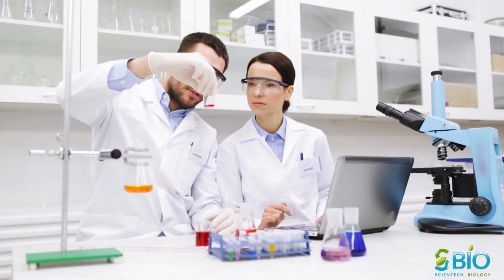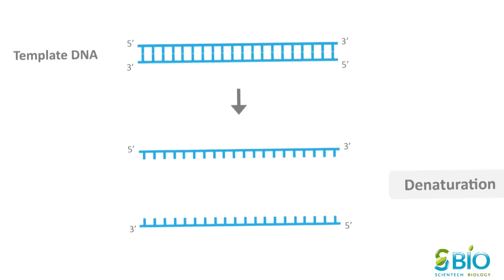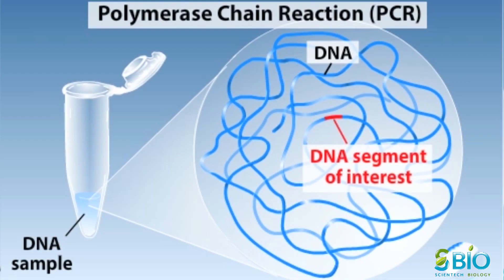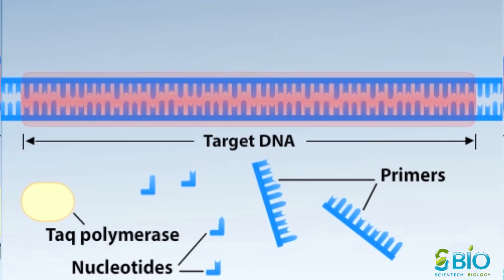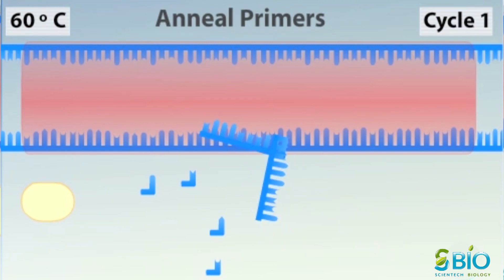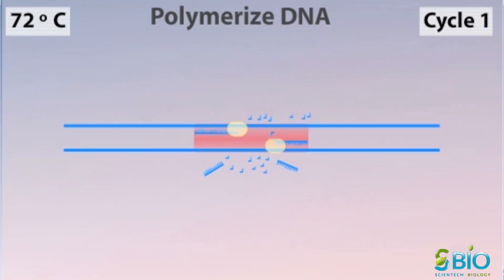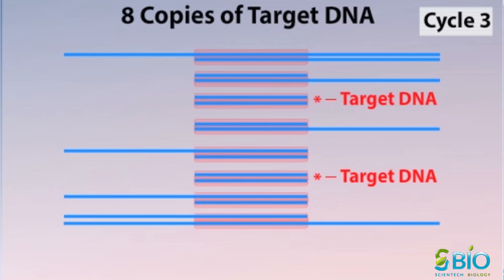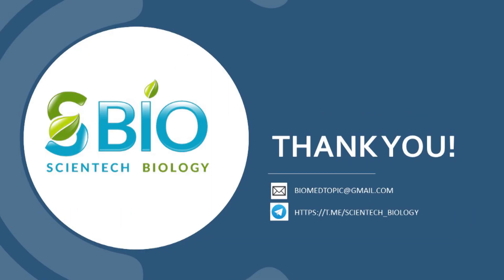Polymerase chain reaction I PCR I PCR for class 12 I PCR Technique I PCR application I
PCR is a technique used in the lab to make millions of copies of a particular section of DNA. It was first developed in the 1980s.
The polymerase chain reaction (PCR) was originally developed in 1983 by the American biochemist Kary Mullis. He was awarded the Nobel Prize in Chemistry in 1993 for his pioneering work.
 PCR involves a process of heating and cooling called thermal cycling which is carried out by machine.
  There are three main stages: involves in PCR reaction.
1. Denaturing – when the double-stranded template DNA is heated to separate it into two single strands.
2. Annealing – when the temperature is lowered to enable the DNA primers to attach to the template DNA.
3. Extending – when the temperature is raised and the new strand of DNA is made by the Taq polymerase enzyme

                            To know in detail watch the video...